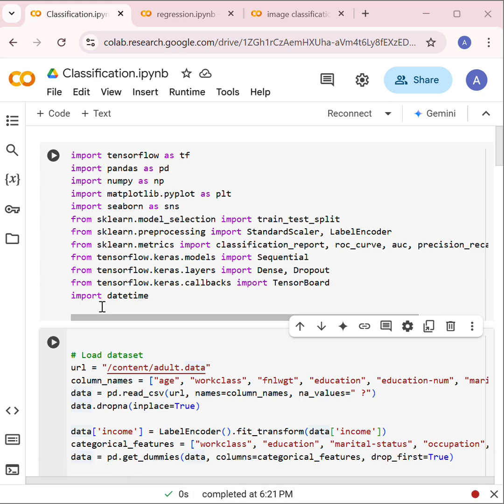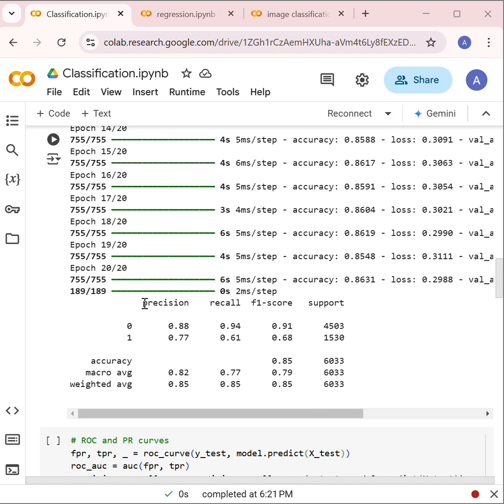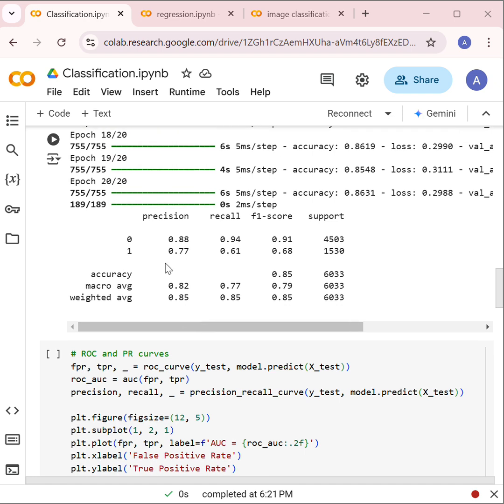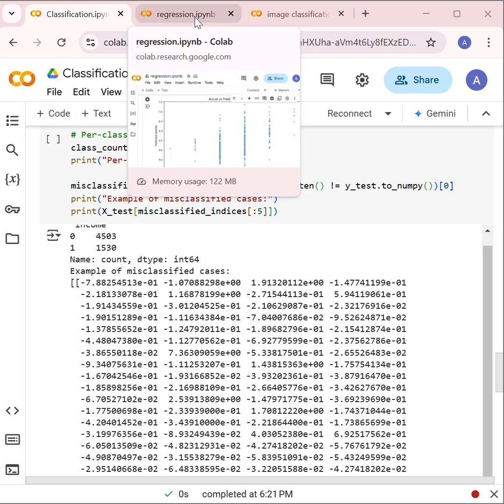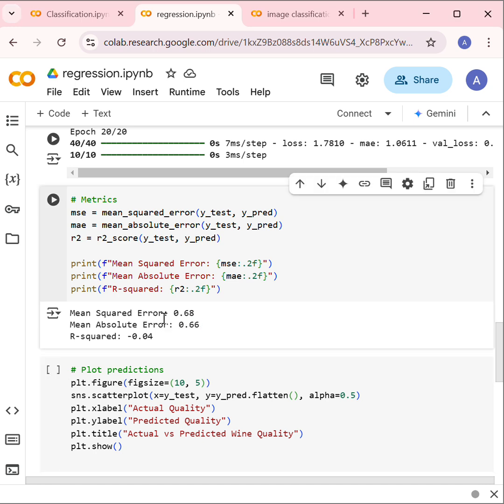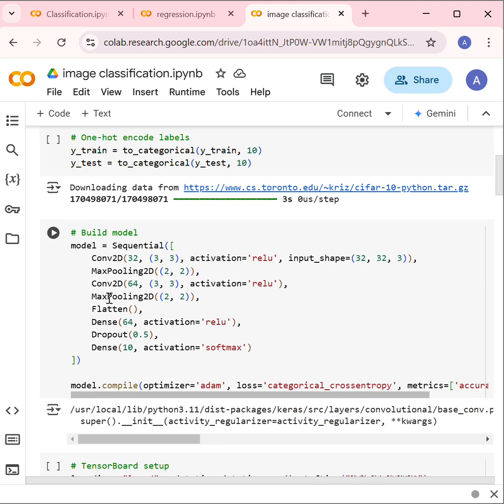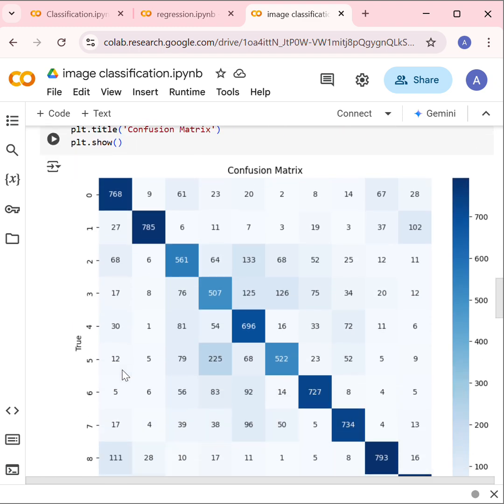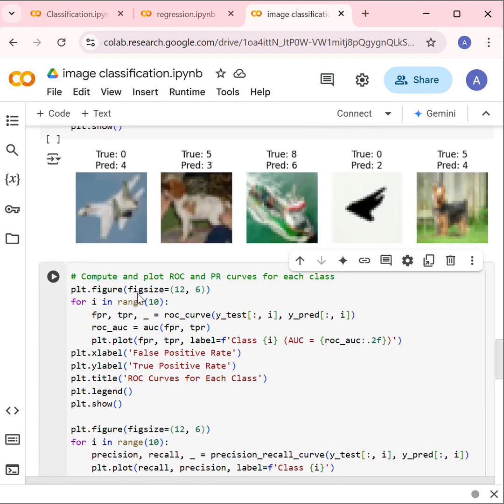deep learning models(classification, regression, image classification), visualization, key metrics